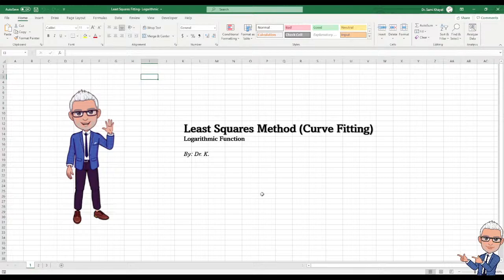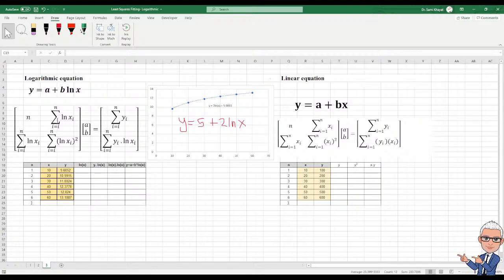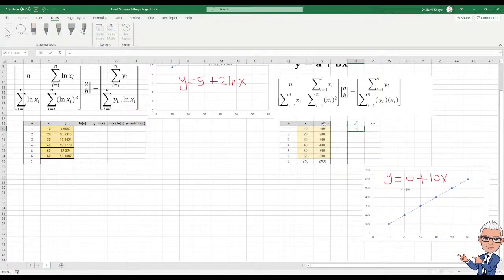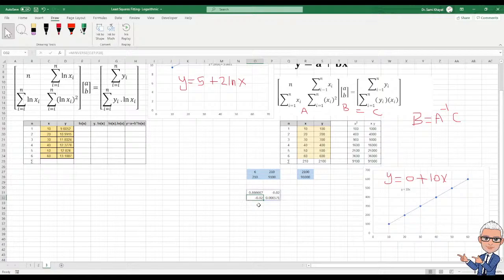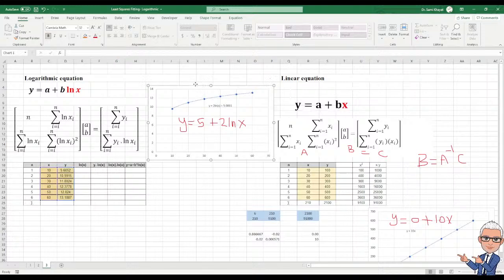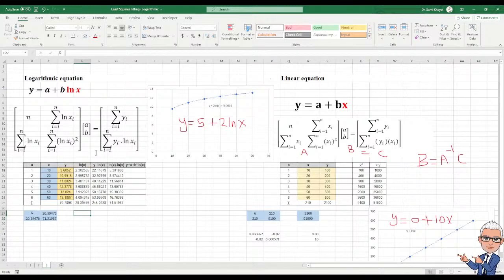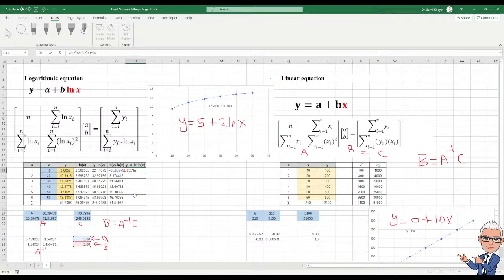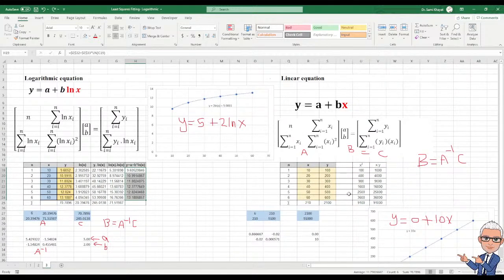Least Squares Method (Curve fitting) - Logarithmic Function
Dr. K. will discuss how to find an Logarithmic function that can fit a set of data using the Least Squares Method (Curve Fitting).